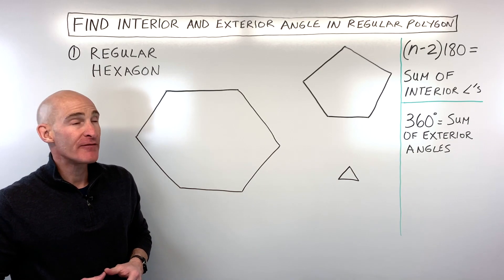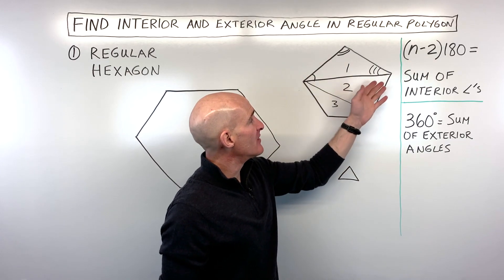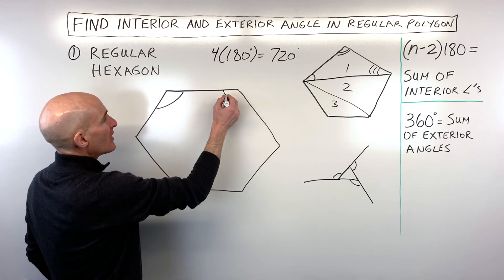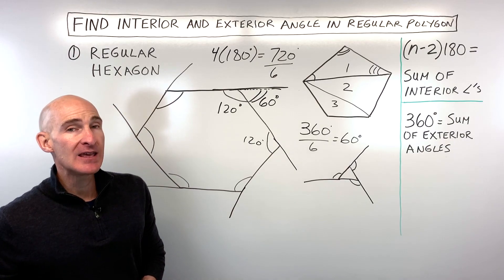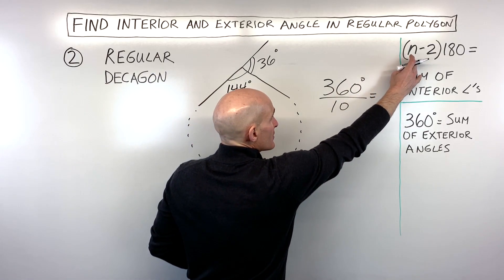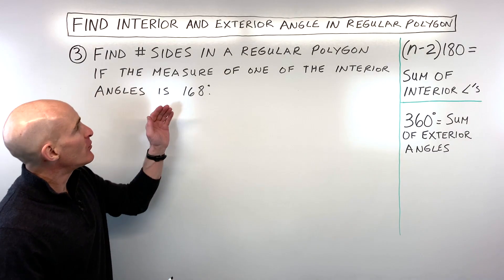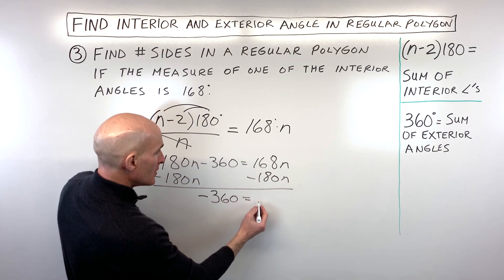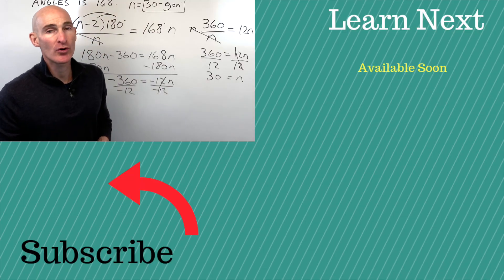Find Interior and Exterior Angle in a Regular Polygon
Learn how to find both interior and exterior angles in regular polygons! This video is your complete guide to understanding the formulas and applying them to various polygons, from hexagons to decagons, and even working backward to find the number of sides.

A regular polygon has all sides of equal length and all angles of equal measure. We'll explore two key formulas: the sum of interior angles (n - 2) * 180° and the fact that the sum of all exterior angles always equals 360°. You'll see why these formulas work and how to use them efficiently.

In this video, you'll learn:

0:00 Introduction: What is a Regular Polygon?
0:20 Key Formulas:
Sum of Interior Angles: (n - 2) * 180°
Sum of Exterior Angles: 360°
0:50 Why the Interior Angle Formula Works (Subdividing into Triangles)
1:20 Why the Exterior Angle Sum is Always 360°
2:00 Example 1: Regular Hexagon (6 Sides)
2:10 Method 1: Using the Sum of Interior Angles
Calculating the total sum.
Dividing by the number of angles to find one interior angle.
Using a linear pair to find the exterior angle.
3:30 Method 2: Using the Sum of Exterior Angles
Dividing 360° by the number of sides to find one exterior angle.
Subtracting from 180° to find the interior angle.
4:50 Example 2: Regular Decagon (10 Sides)
5:10 Method 1: Starting with the Exterior Angle
Calculating one exterior angle.
Using a linear pair to find the interior angle.
6:10 Method 2: Starting with the Sum of Interior Angles
Dividing to find one interior angle.
Subtracting from 180° to find the exterior angle.
7:40 Example 3: Finding the Number of Sides (Word Problem)
8:00 Problem: One interior angle is 168°. Find 'n'.
8:20 Method 1: Using the Interior Angle Formula
Setting up and solving the algebraic equation.
10:00 Method 2: Using the Exterior Angle Formula (Shortcut!)
Finding the exterior angle from the interior angle.
Setting up and solving the simpler equation.
11:50 Conclusion & More Practice
Master finding interior and exterior angles of regular polygons!